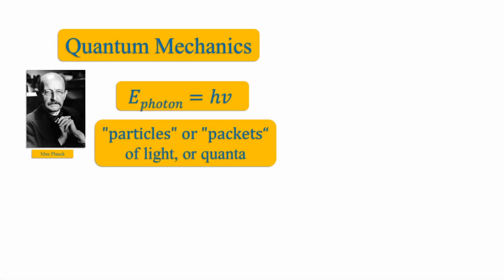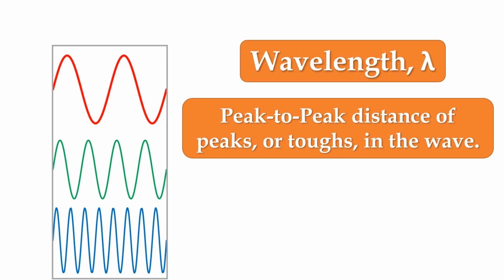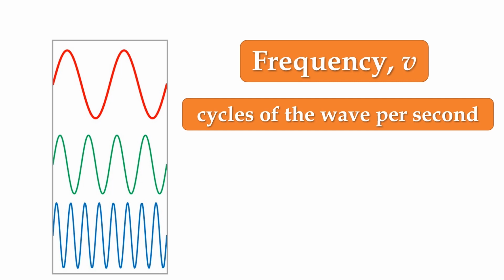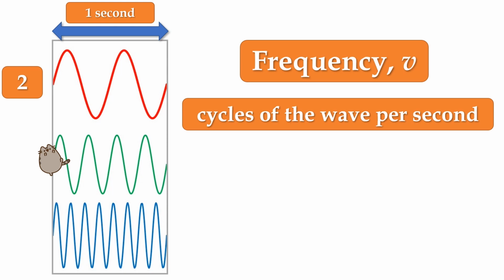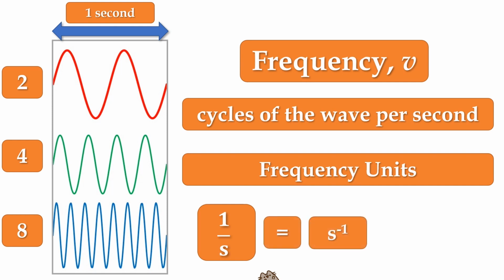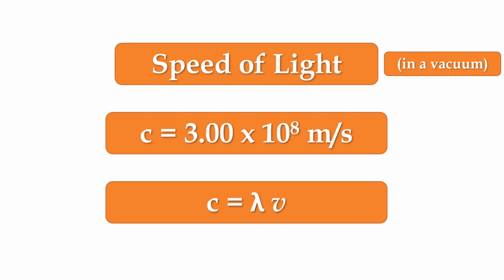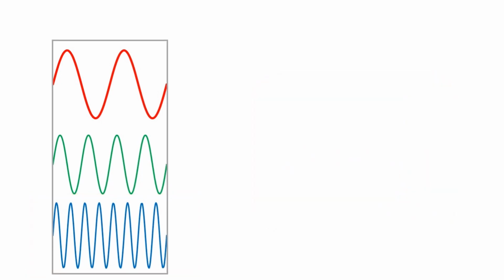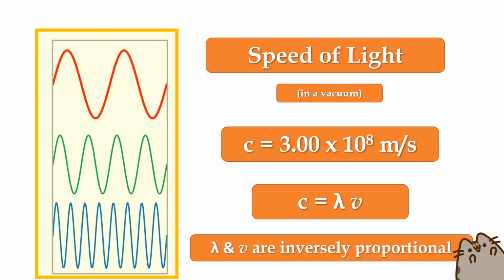Introduction to Electromagnetic Radiation Featuring Argon The Cat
In this lecture I'll introduce the characteristics of electromagnetic radiation, or light waves, including the amplitude, wavelength, frequency, and velocity, or speed.
In my next lecture, I'll show how to use the speed equation to convert wavelength to frequency and vice versa.
Video Thumbnail: Light waves, like the wave shown in the photo.
00:32 What is the amplitude or intensity of a wave?
00:44 What is a wavelength?
01:18 What is frequency of a wave?
01:33 Argon The Cat
02:24 What are frequency units?
02:47 What is the speed of light?
03:15 What is the speed of light equation?
03:17 c = lambda nu
03:24 frequency and wavelength are inversely proportional
03:51 Summary of the properties of electromagnetic radiation or light waves